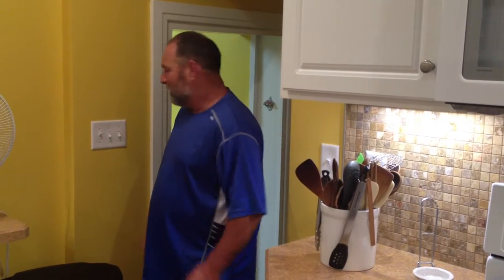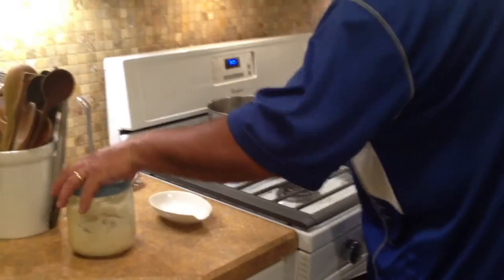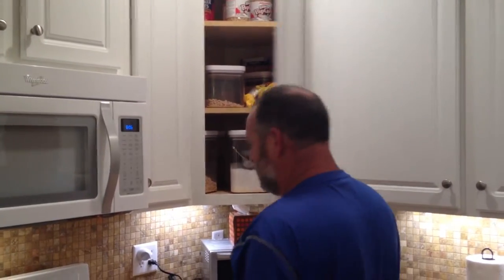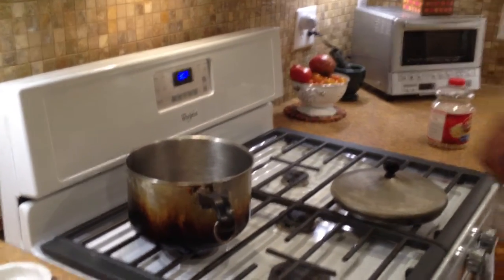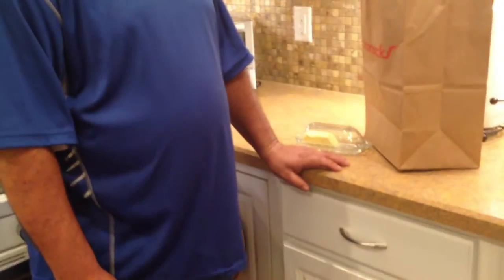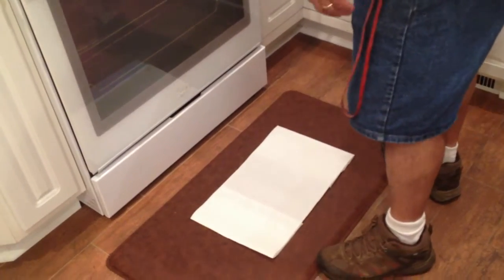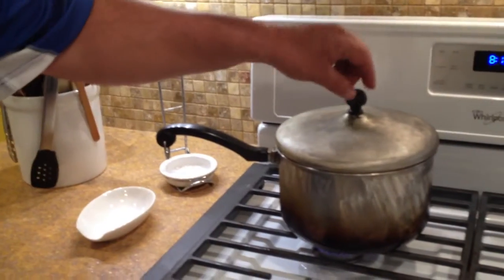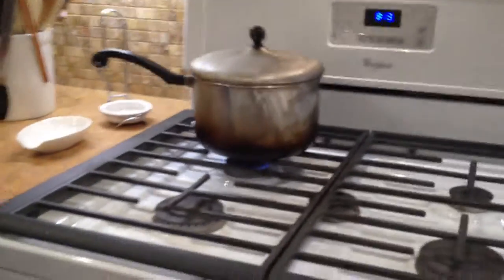Pappy making his Bacon Popcorn (Secret recipe)